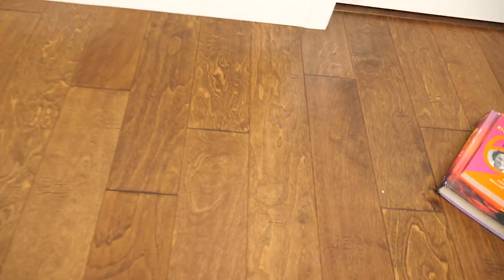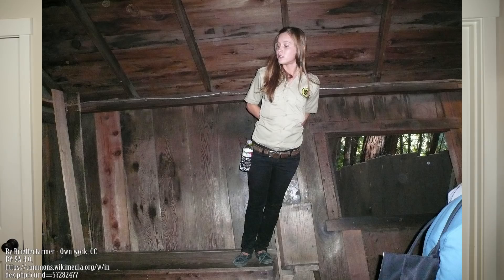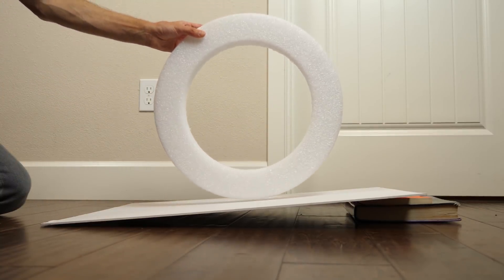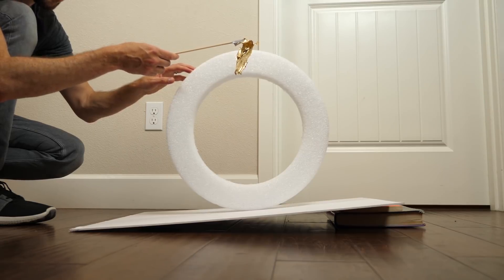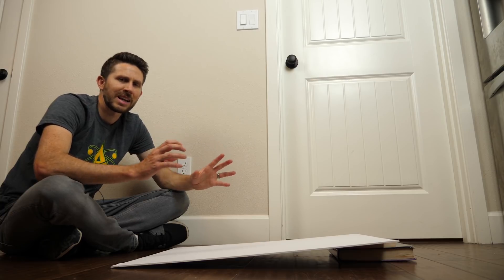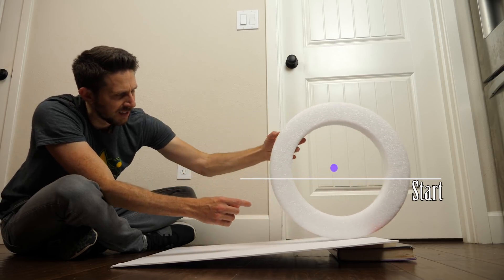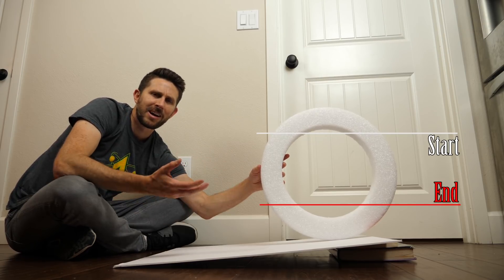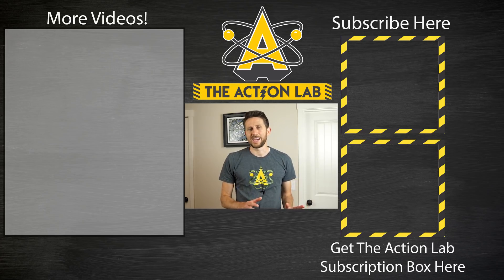Weird Gravitational Anomaly Found in Home Makes Things Roll Uphill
Does water boil in a vacuum? Find out with your own vacuum chamber!

In this video I show you a weird gravitational anomaly I found in my kitchen that makes things roll uphill instead of down! I talk about things like gravity road and the Santa Cruz mystery spot where water seems to flow uphill and balls roll uphill and things don't tip over like they are supposed to. Can you figure out why this is happening?